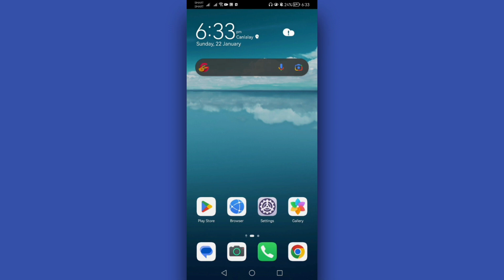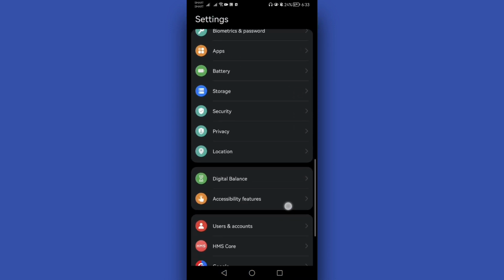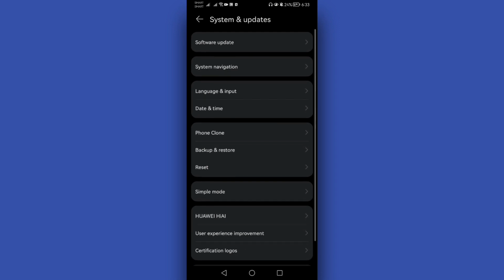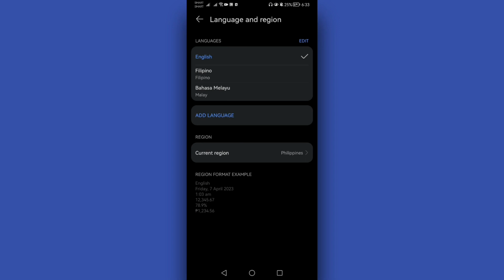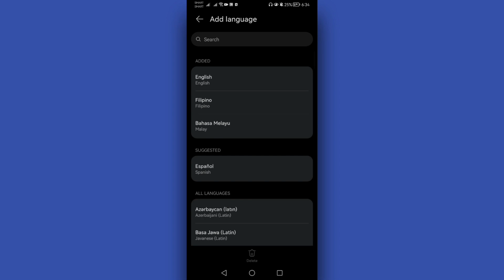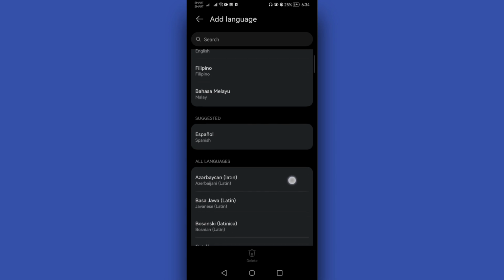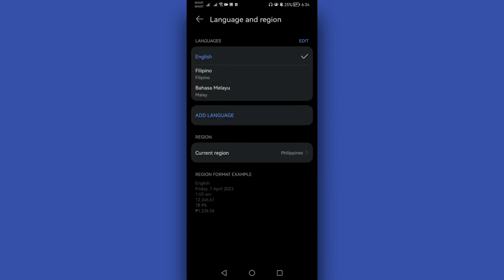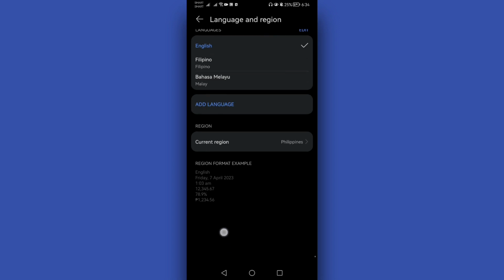How to change language on whatsapp 2023 Quick [Easy]